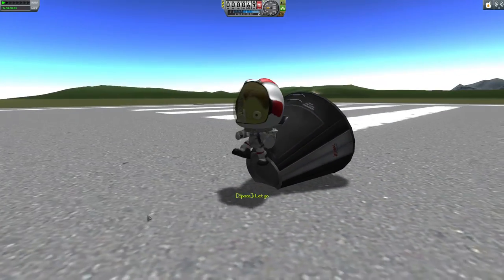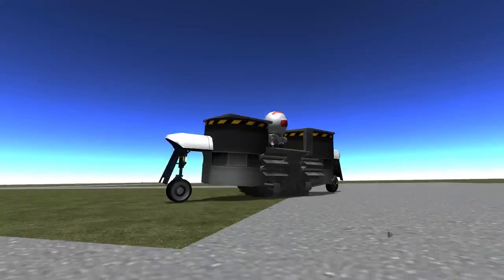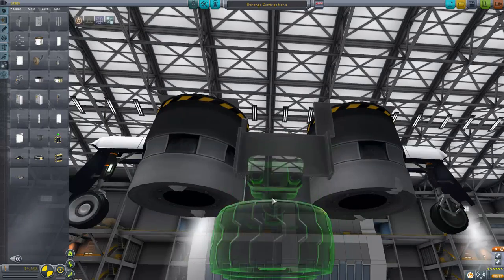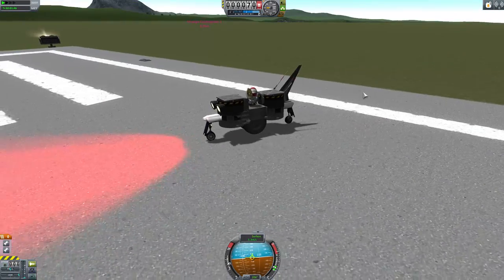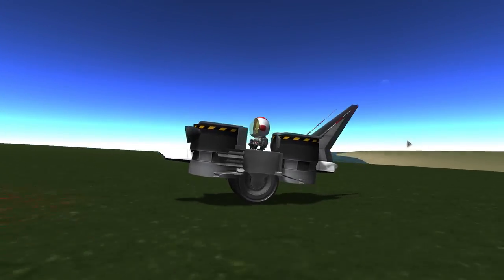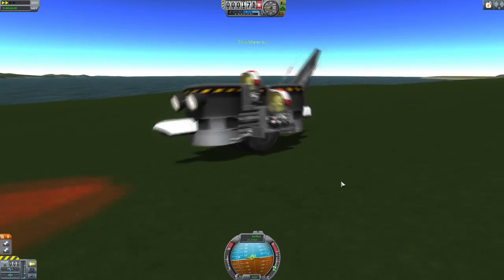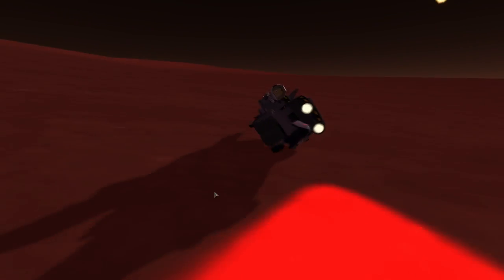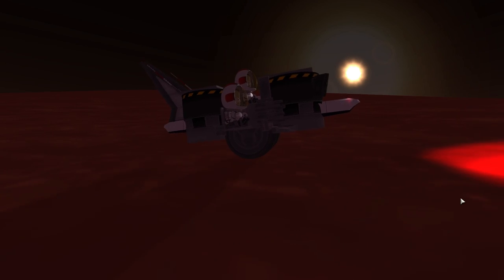Unicycle / Segway! Kerbal Space Program